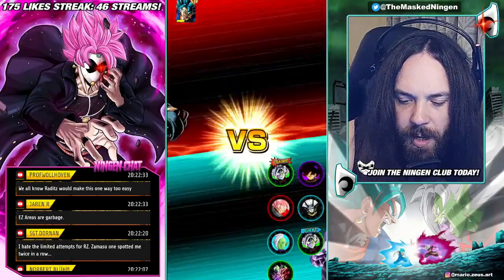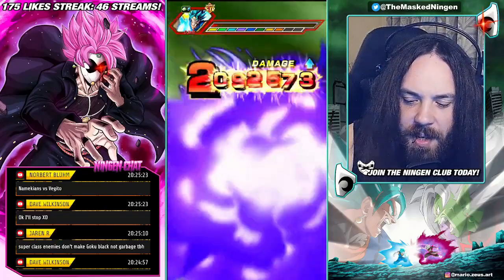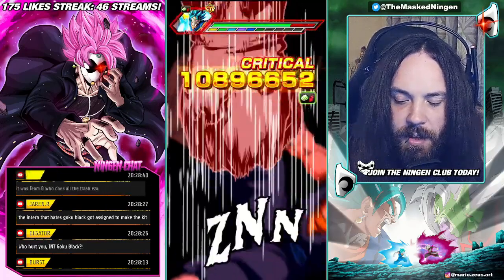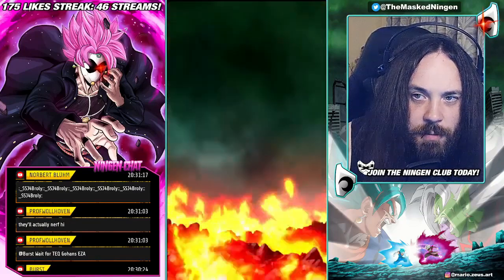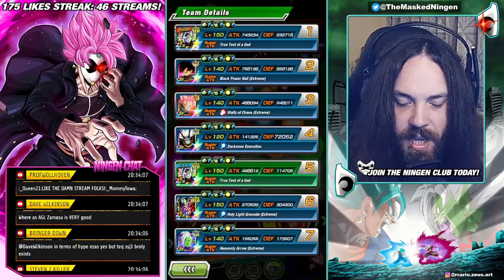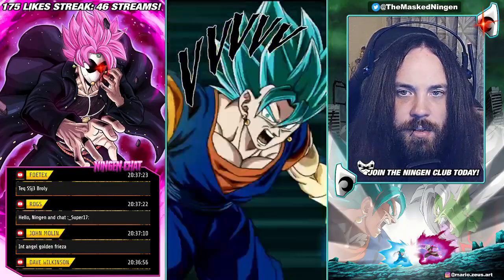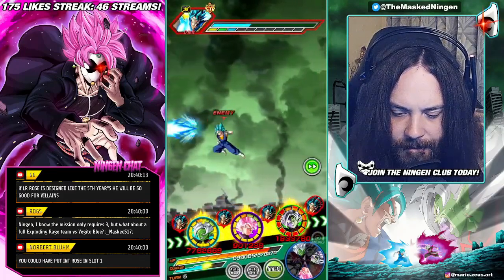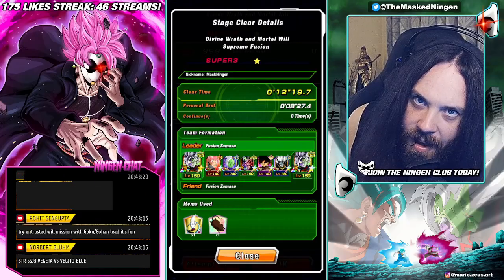HE'S GOOD IN ONE OF THE NEW EVENTS?! INT GOKU BLACK VS STR VEGITO BLUE! (Dokkan Battle)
HE'S GOOD IN ONE OF THE NEW EVENTS?! INT GOKU BLACK VS STR VEGITO BLUE!